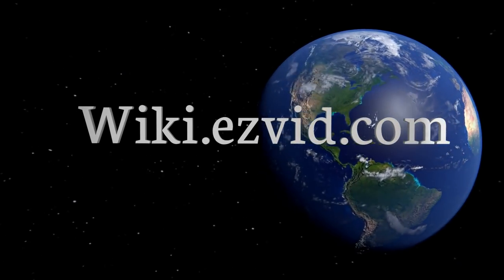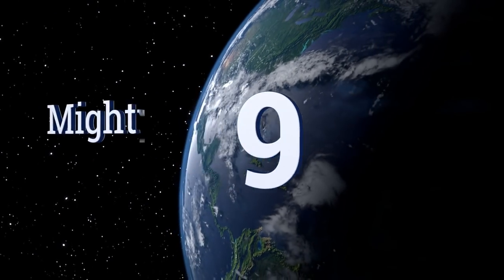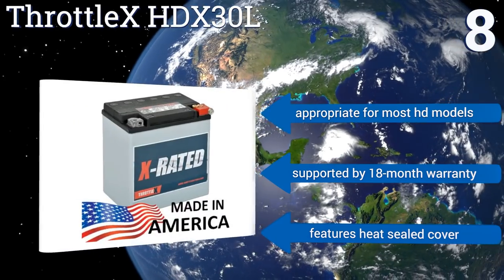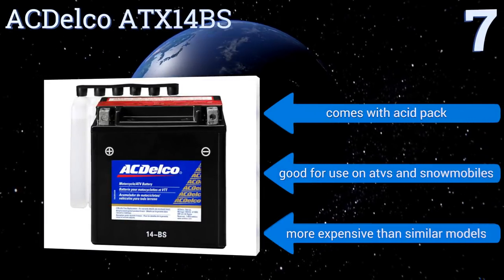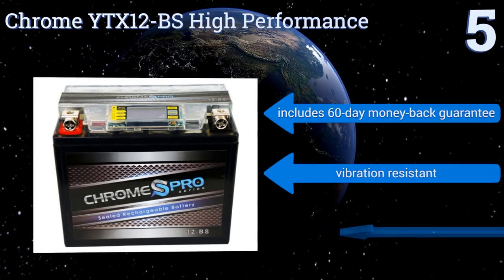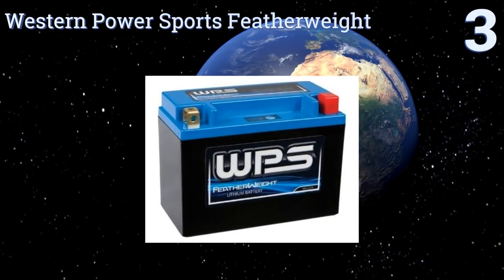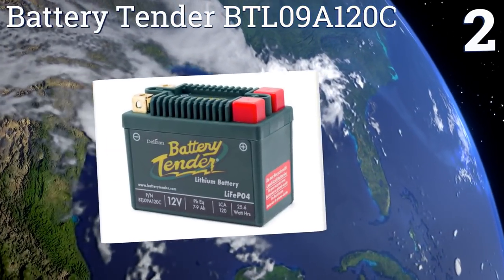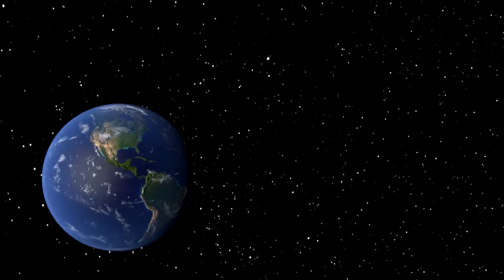10 Best Motorcycle Batteries 2017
Motorcycle batteries included in this wiki include the battery tender btl09a120c, throttlex hdx30l, mighty max ytx4l-bs, powersonic ptz12s, yuasa yuam6rh4h high performance, chrome ytx12-bs high performance, yuasa ytx14-bs, acdelco atx14bs, shorai lfx09l2-bs12, and western power sports featherweight.